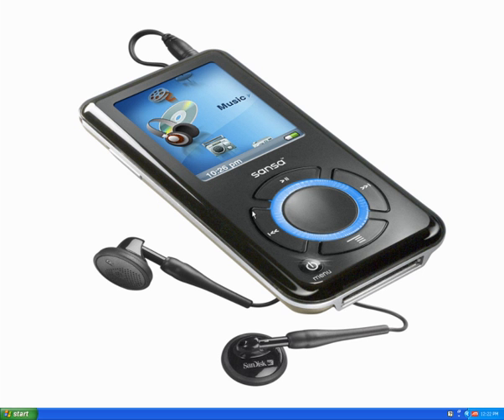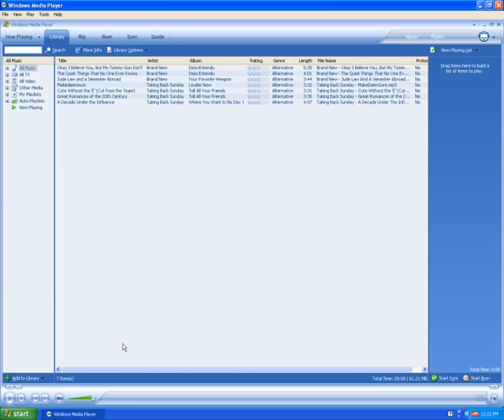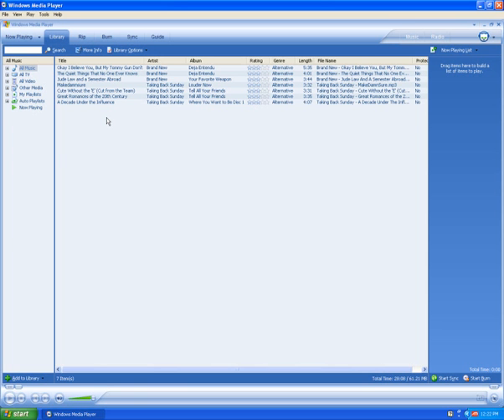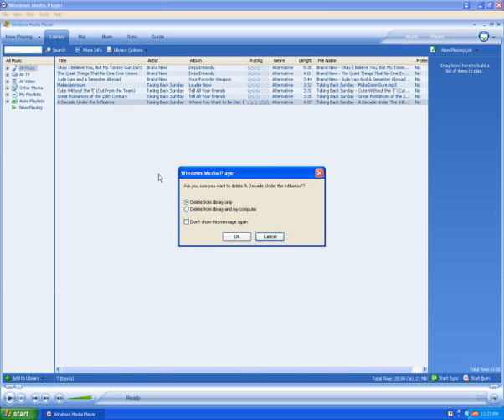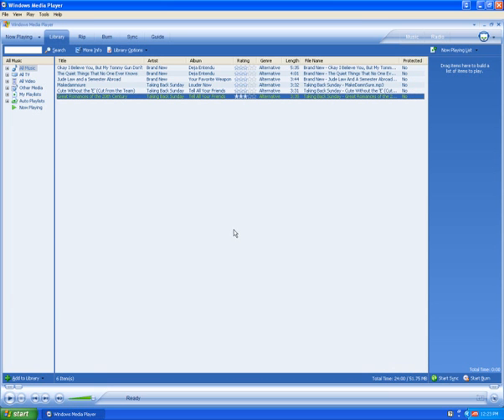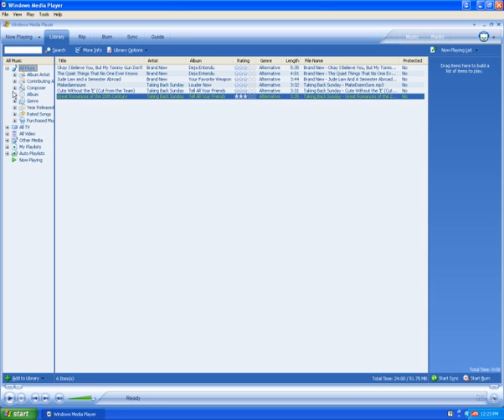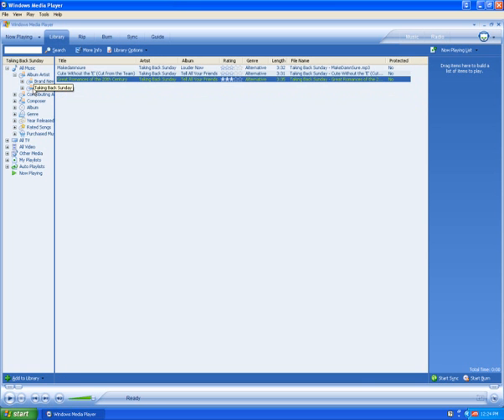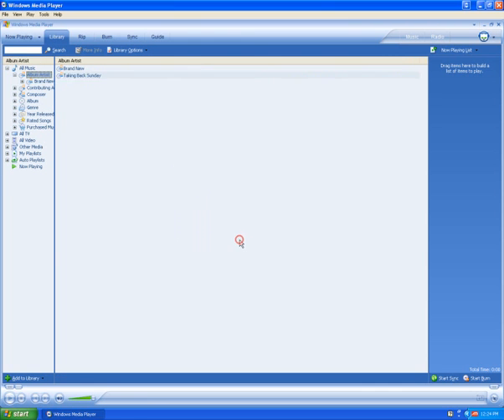Delete Songs From Sansa MP3 Player Library Using WMP10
How to delete songs from your Sansa MP3 player library using Windows Media Player 10.